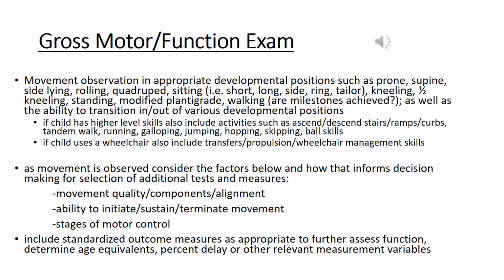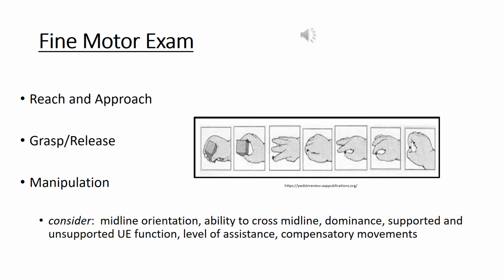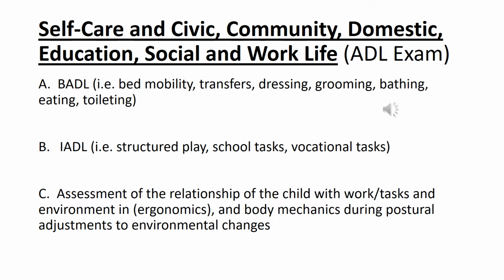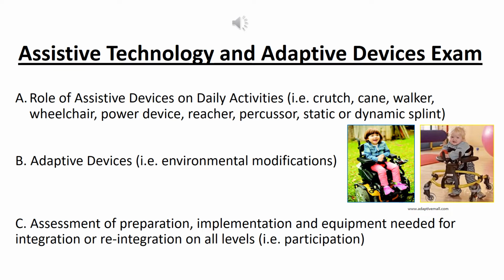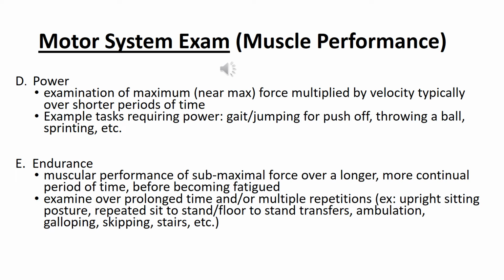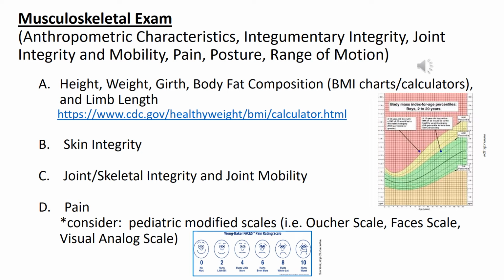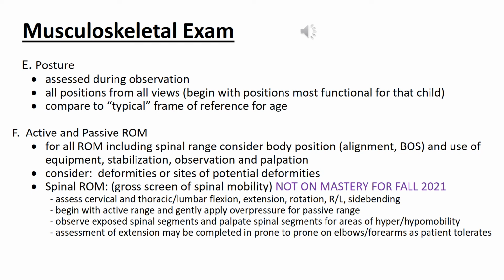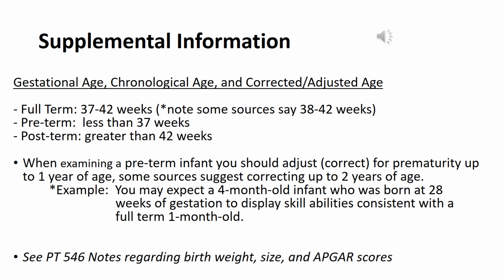PT 544 Examination Lab Sample Outline Clinical Application narrated final 2021